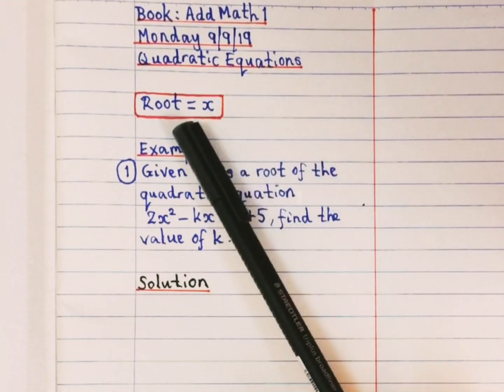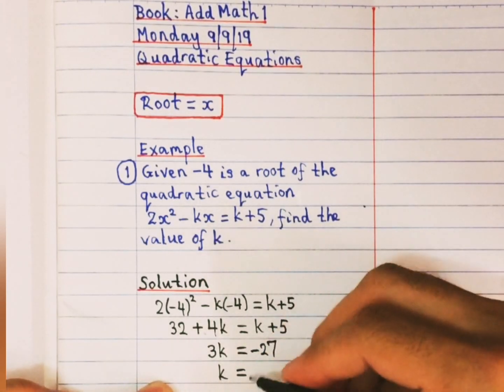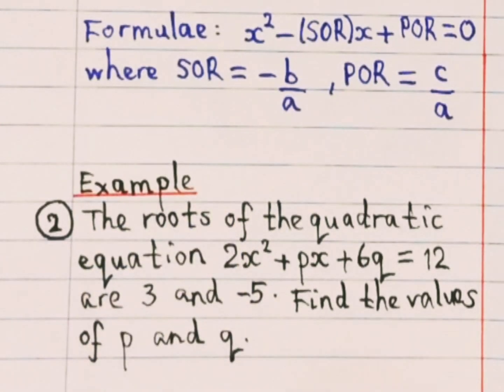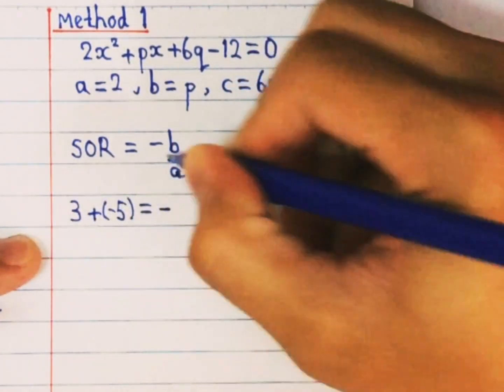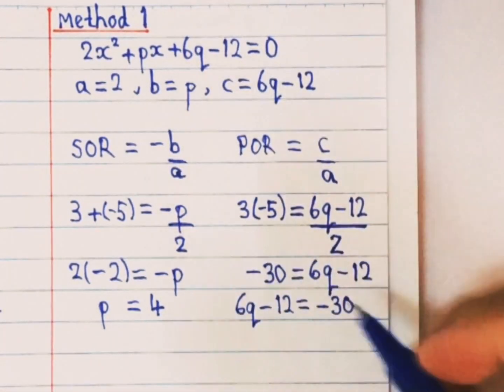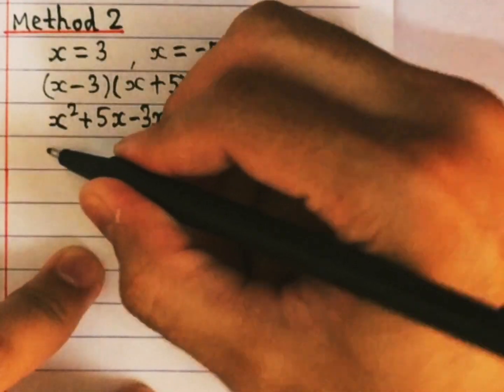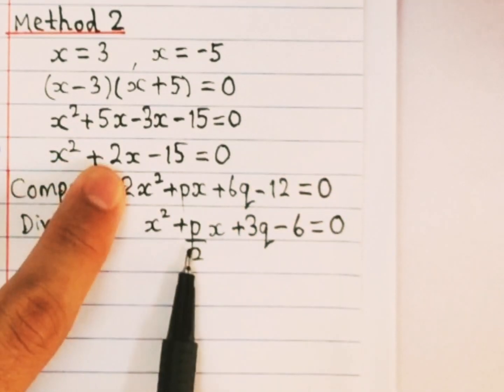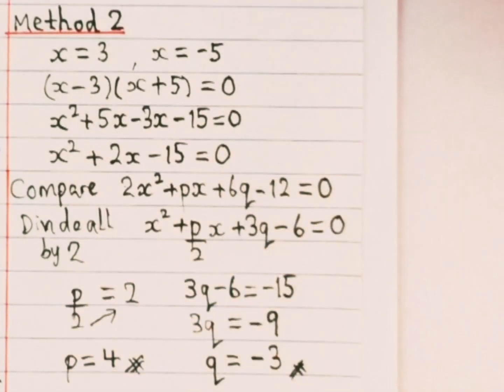Quadratic Equations : ROOTS